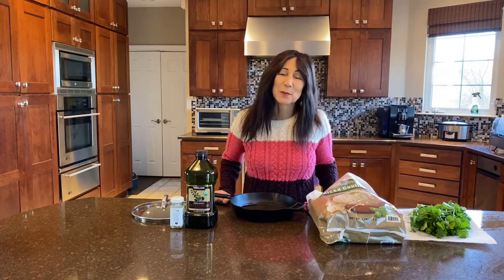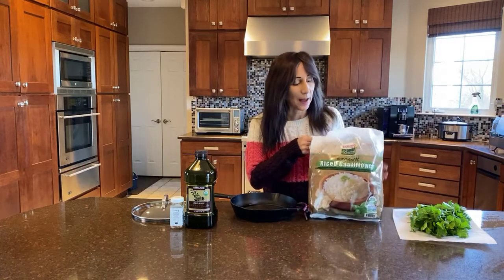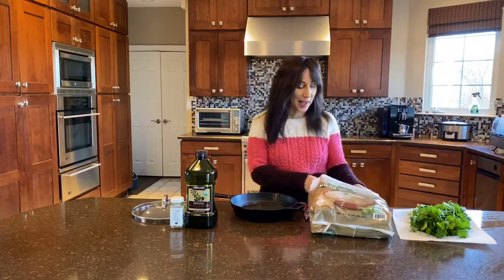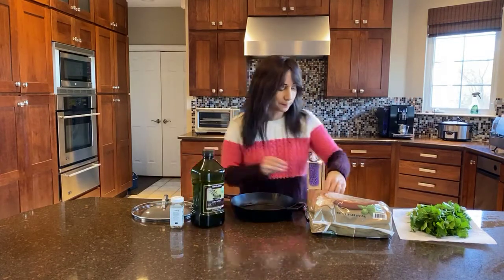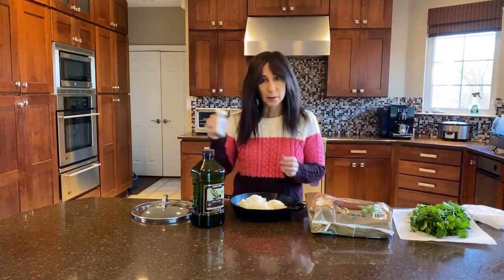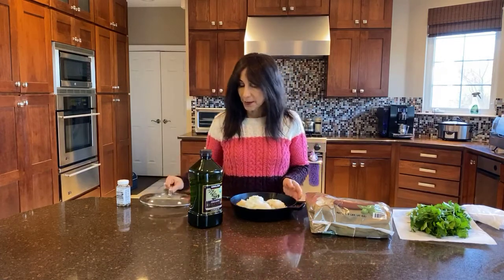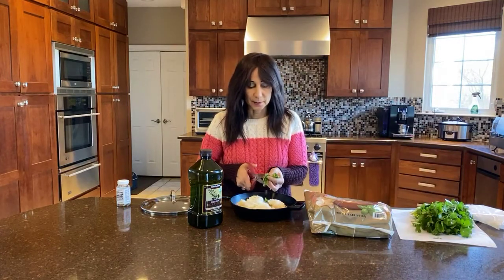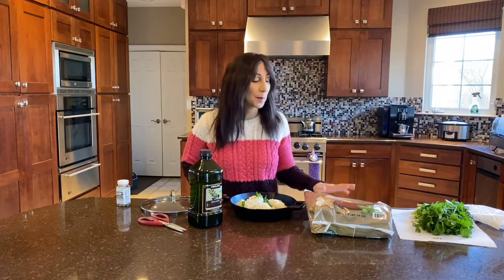Cauliflower rice is an excellent detox option, and very versatile!